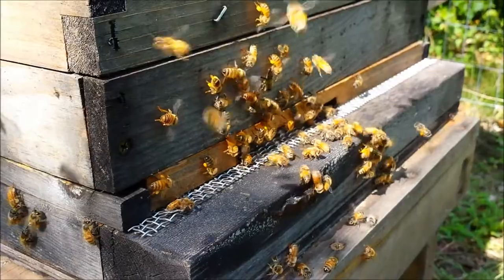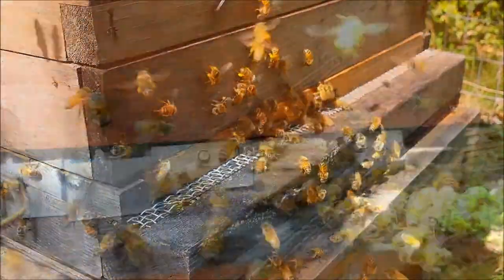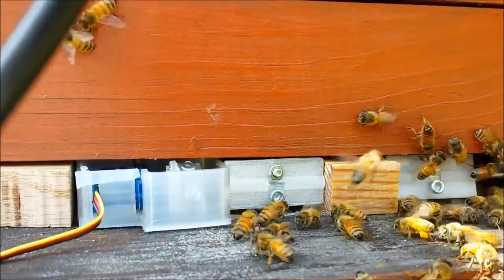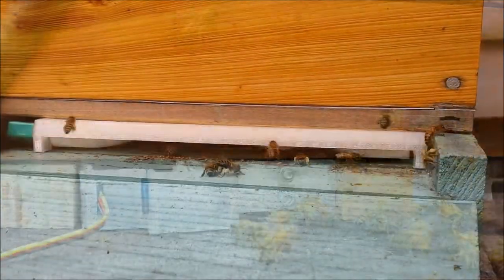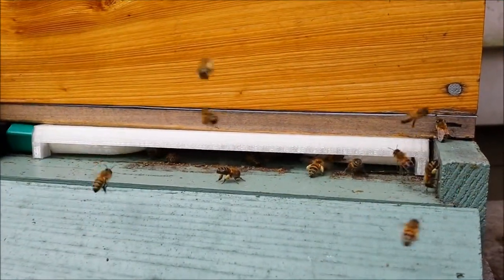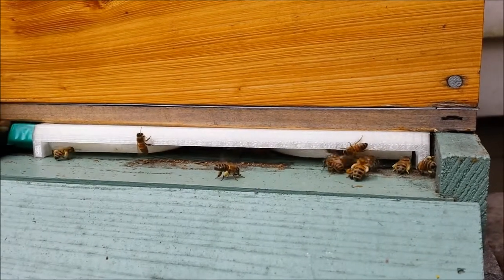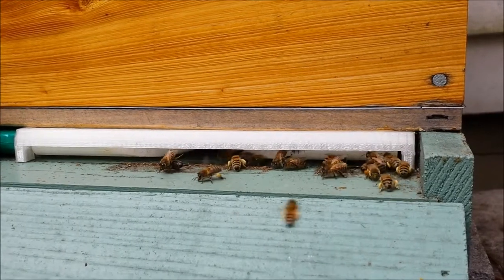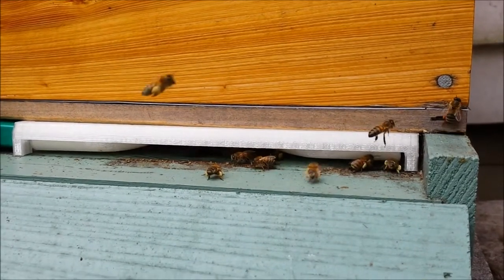Adjustable Hive Entrances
These electronic beehive entrances were made while exploring hive entrance designs.
Potential uses include improving ventilation, stopping pests, and shutting before pesticide treatments.